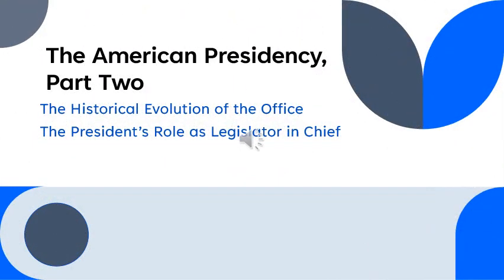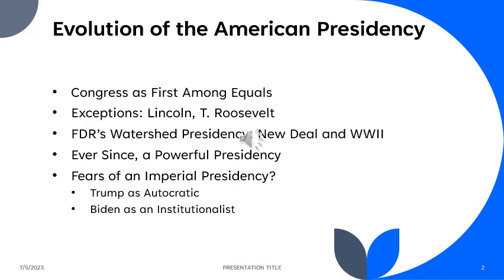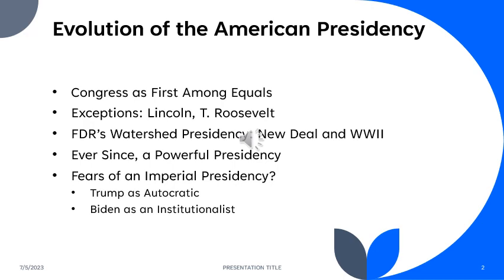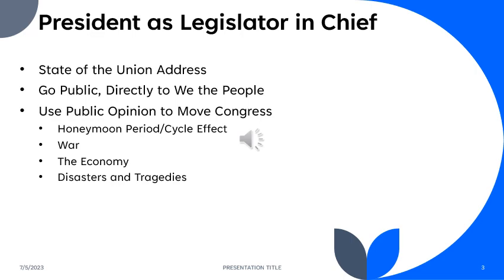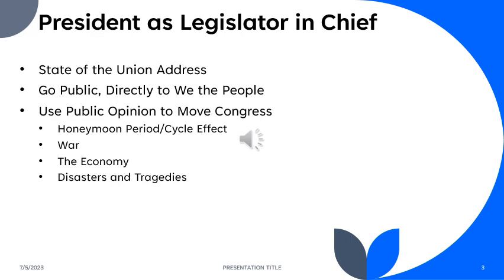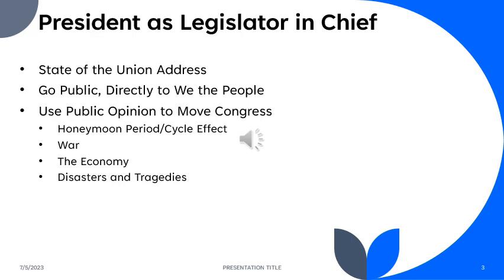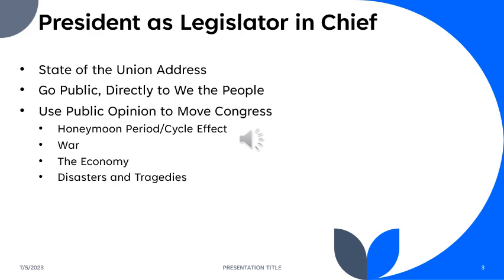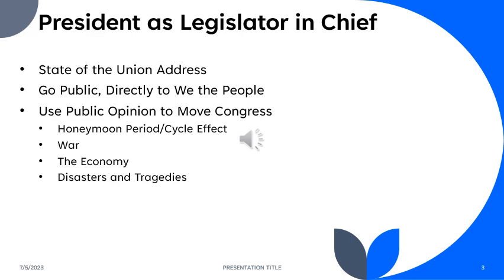ModuleSevenNarrSlidesPt2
Am Pres